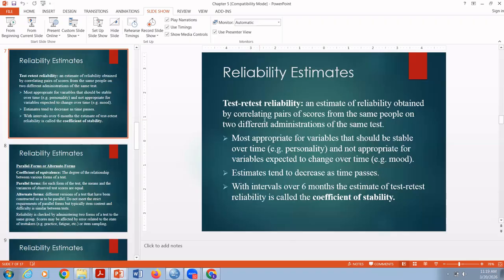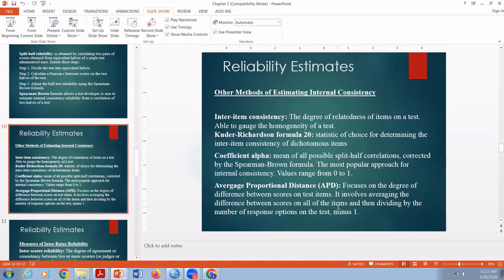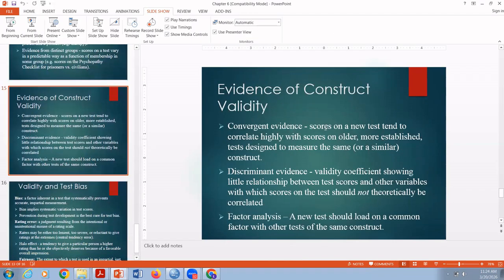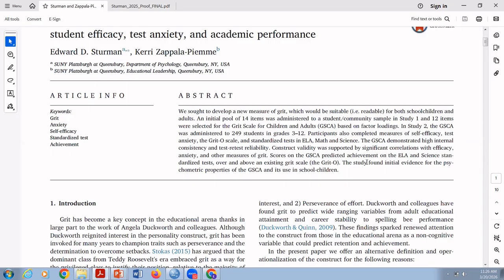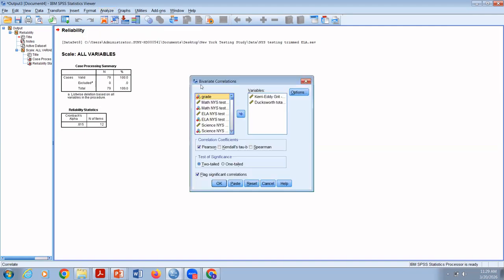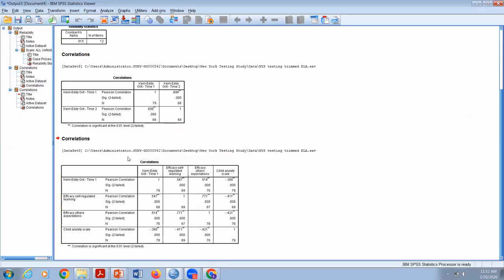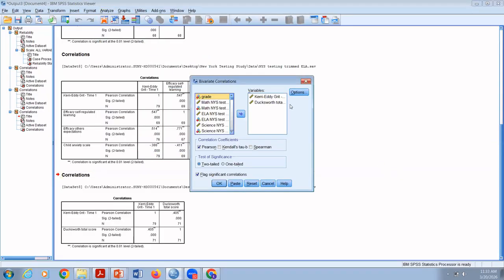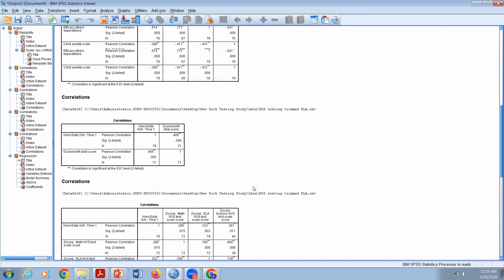Reliability and validity testing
A demonstration of how to check for various forms of reliability and validity using SPSS for my Psychological Assessment course.